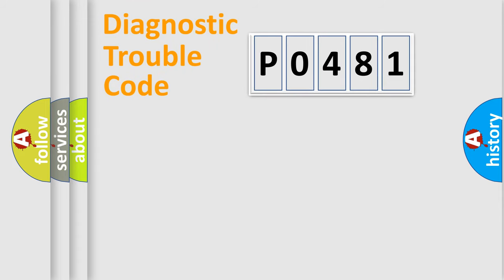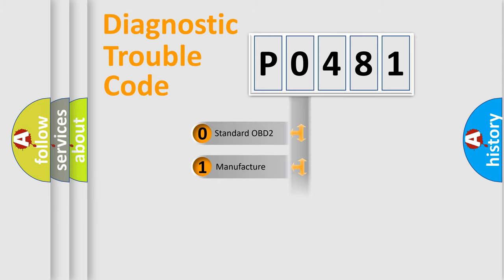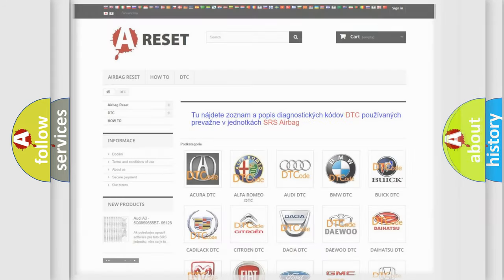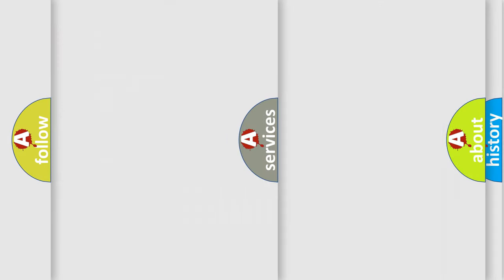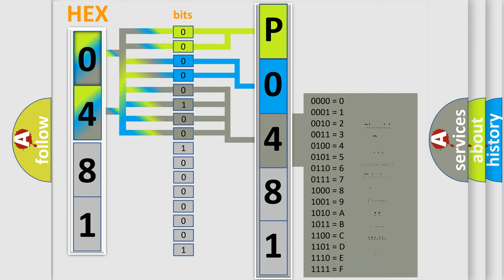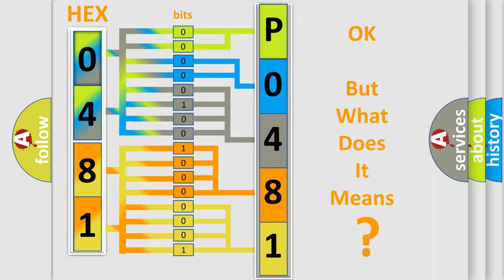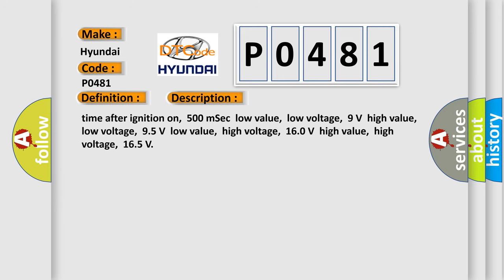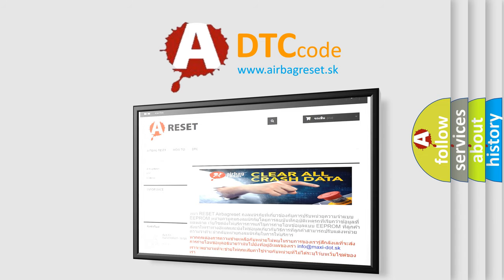DTC Hyundai P0481 Short Explanation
Contents:
0:21 Basic DTC analysis according to OBD2 protocol standard.
1:48 Insight into programming
2:58 A diagnostically understandable description of the Diagnostic Trouble Code
3:05 Basic error definition

Make:
Hyundai
Code:
P0481
Definition:
Software Incompatibility with Transmission Control Module
Description: